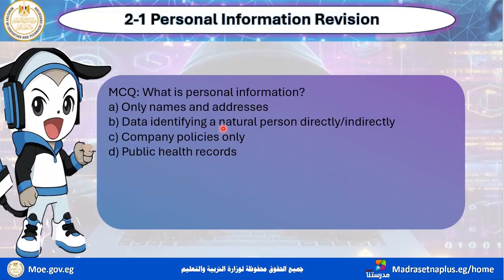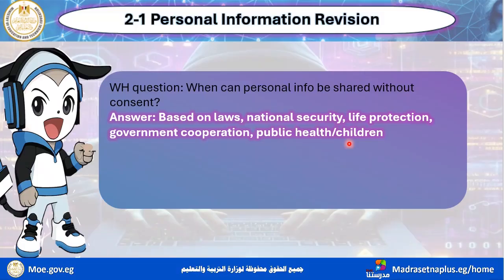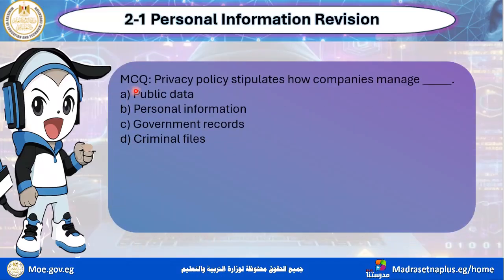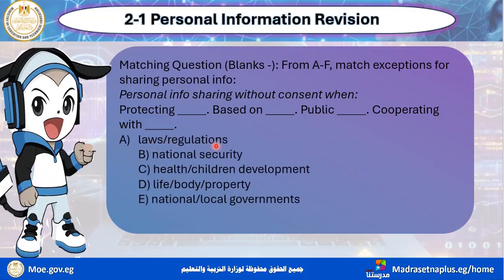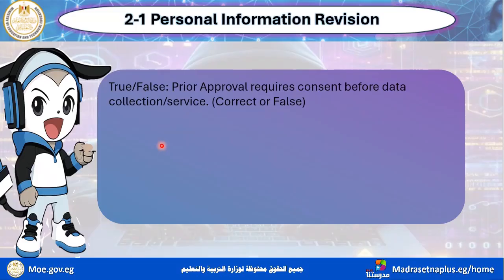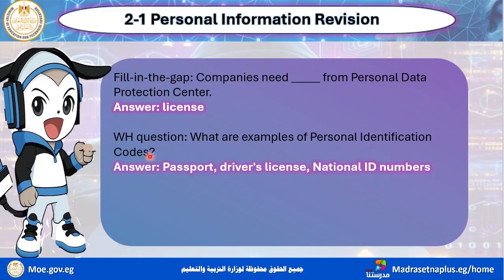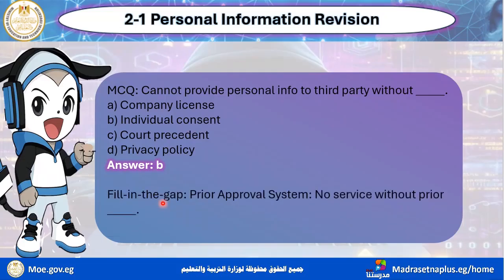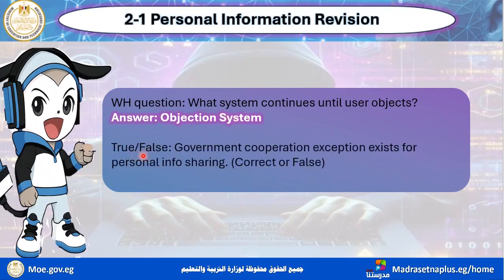Programming & AI - ICT , 2-1 Information and Media Revision